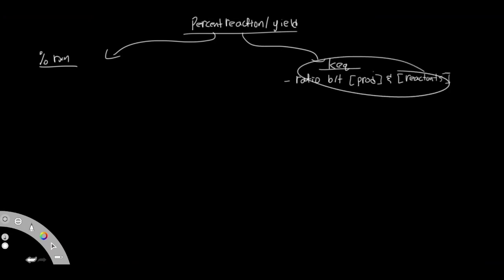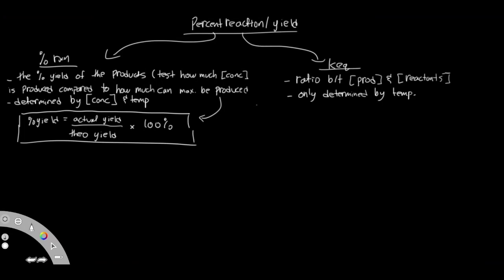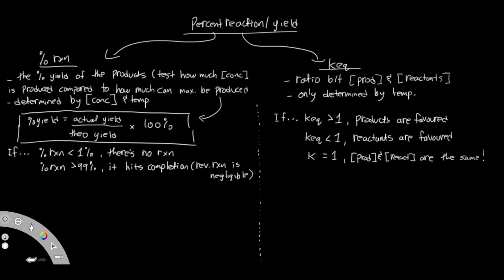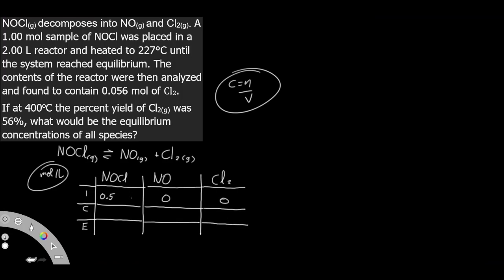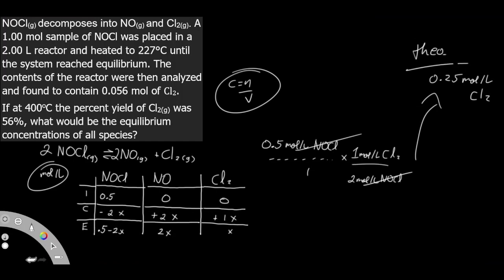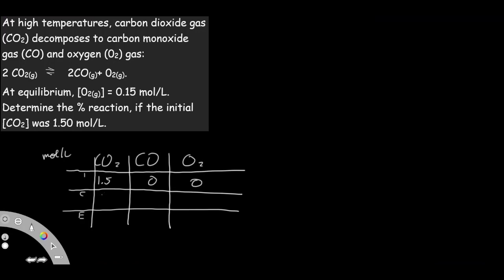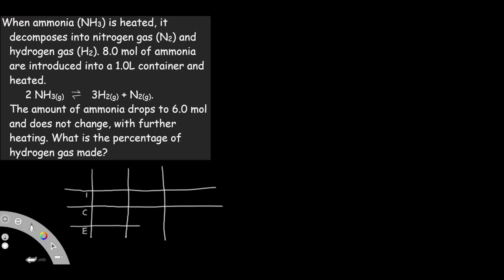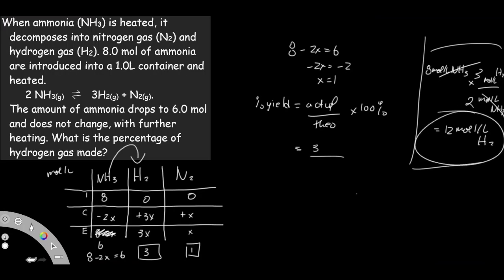Percent reaction & percent yield (20 Min) - actual yield, theoretical yield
The equilibrium constant is determined by temperature whereas percent reaction is determined by both concentration and temperature. Percent reaction relies on concentration so it tests how much concentration is produced compared to how much it ca maximally produce. Percent reaction is the percent yield of products or can be formulated as the actual yield divided by the theoretical yield multiplied by 100%

[2&20minutetutor]
[2and20mintutor]
[2and20minute tutor]